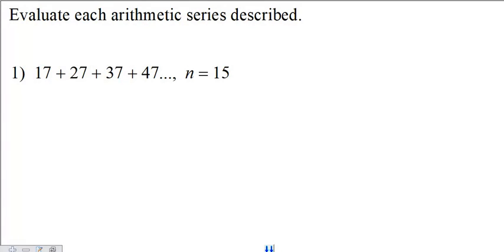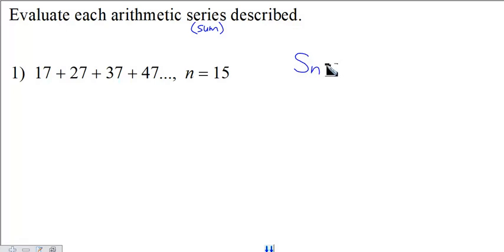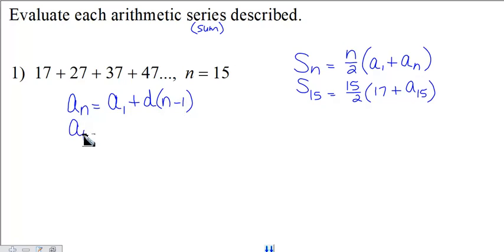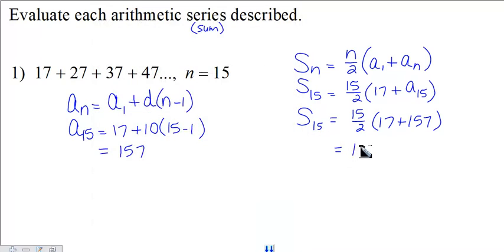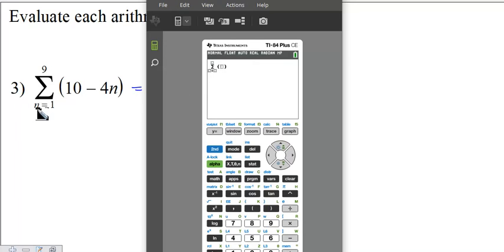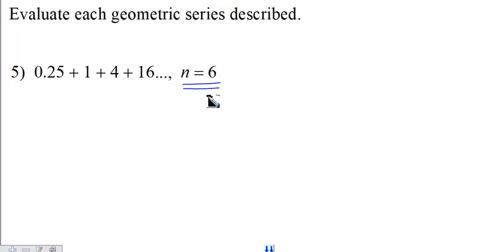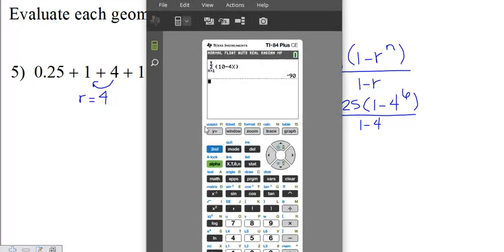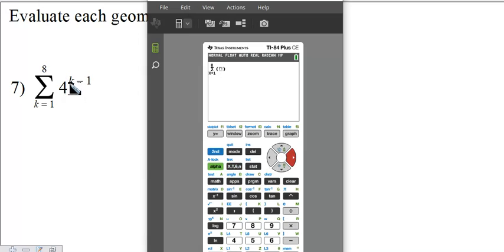Arithmetic and Geometric Series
How to evaluates an arithmetic or geometric series using either an equation or sigma notation.